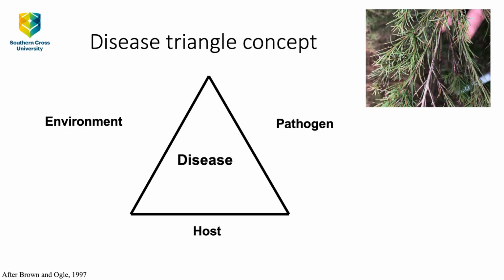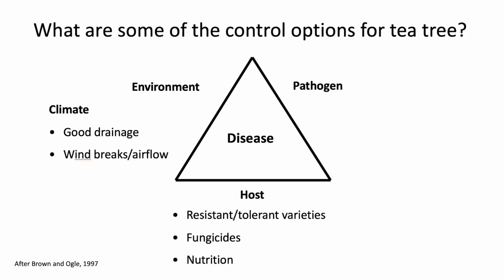Knowledge to know how- Jay Anderson